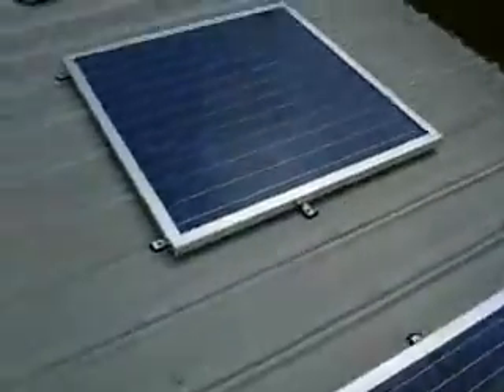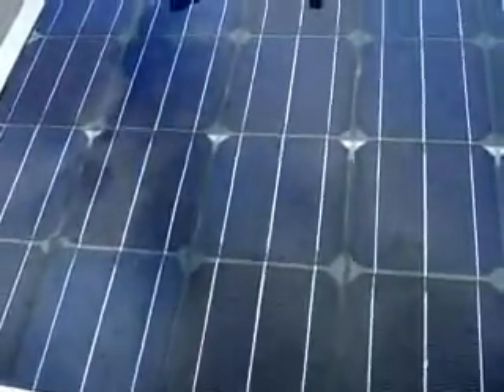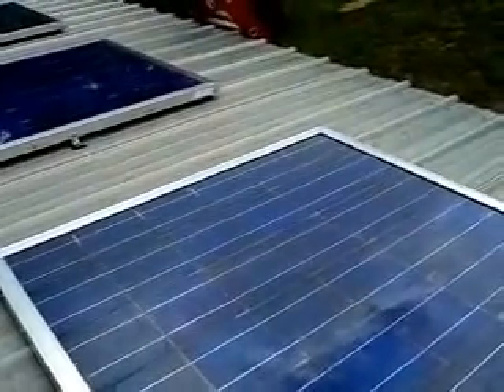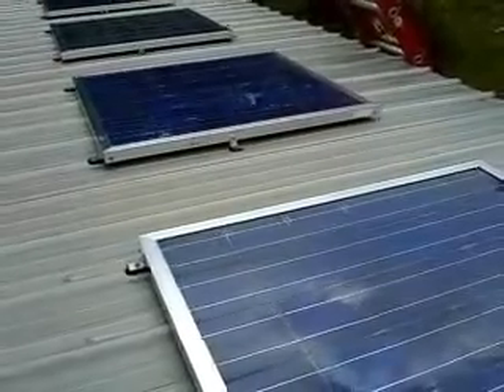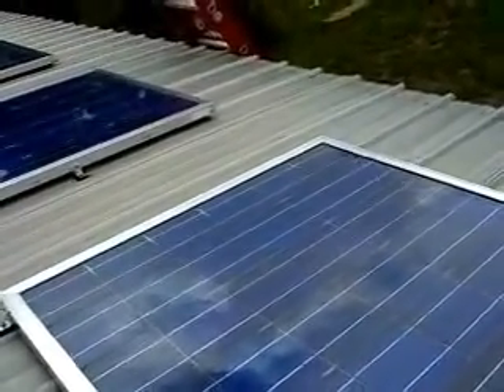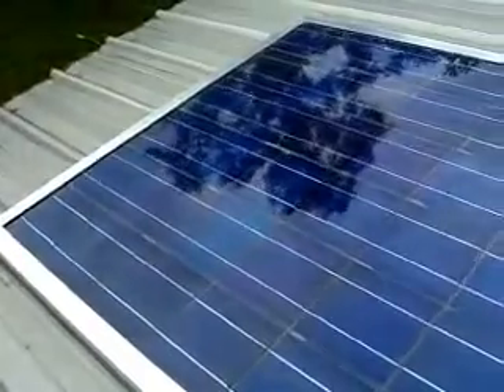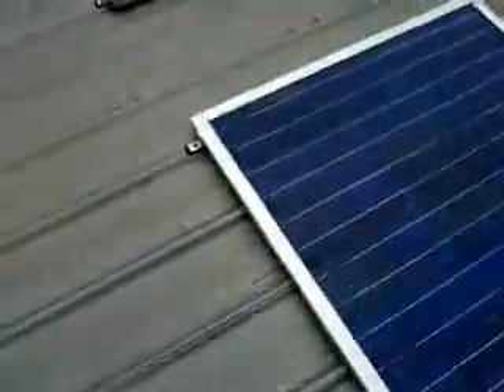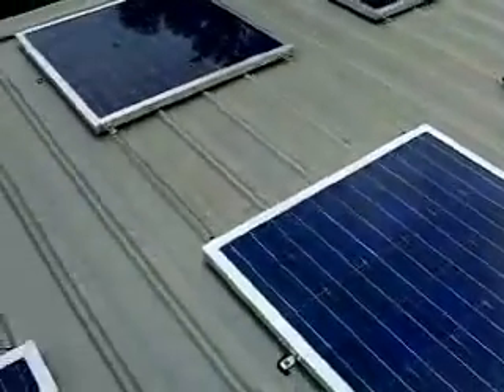solar panels Lewes